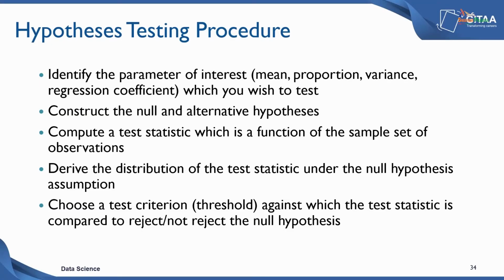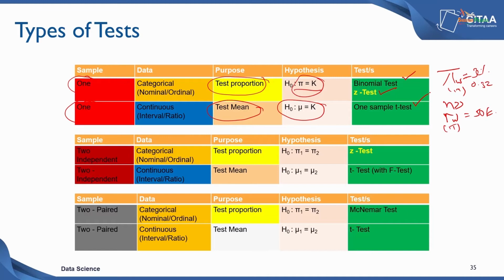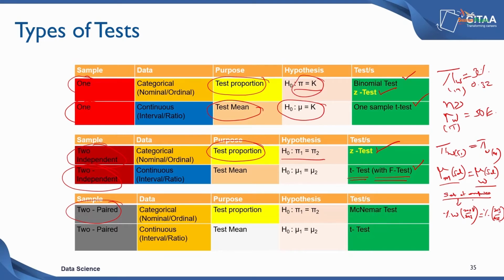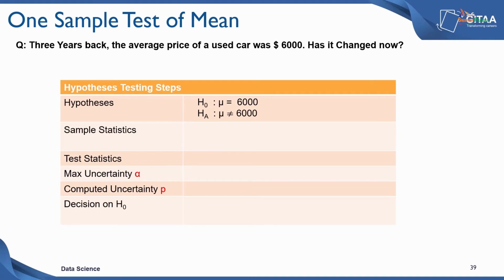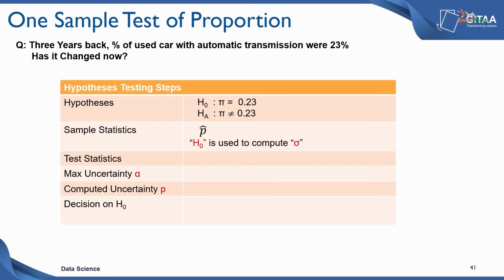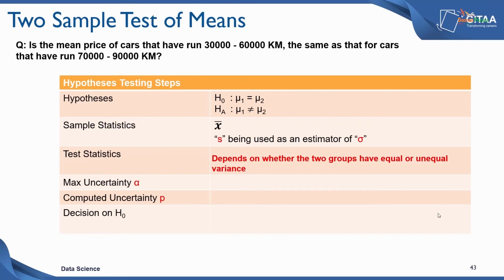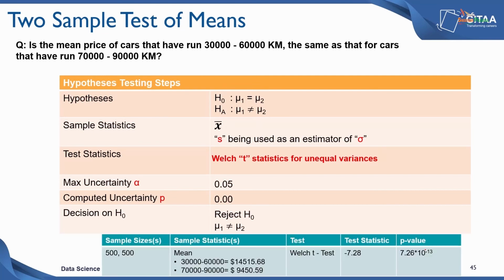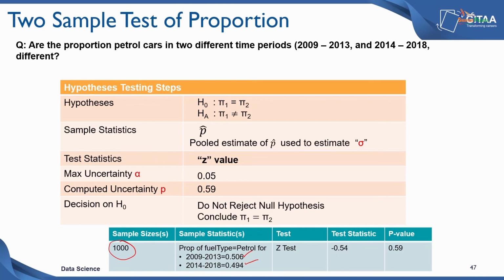Inferential Statistics part 3